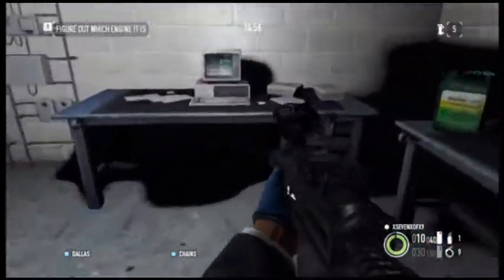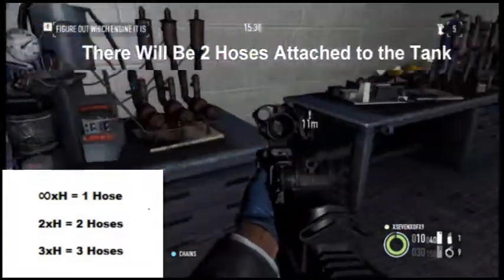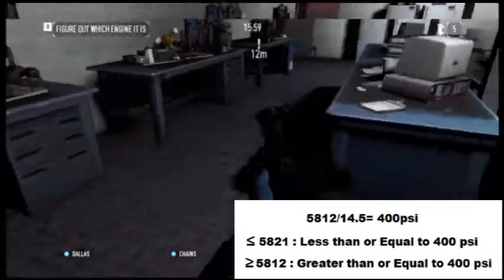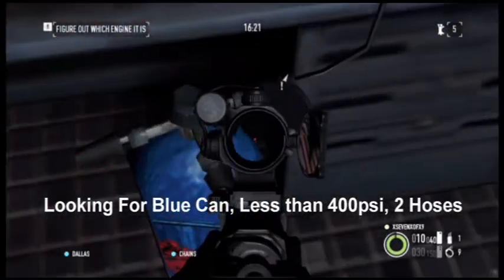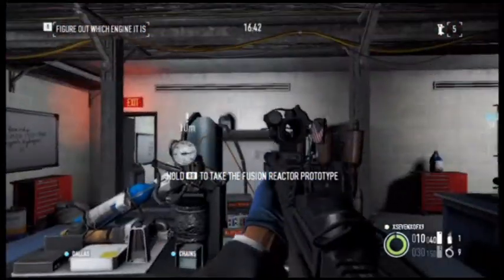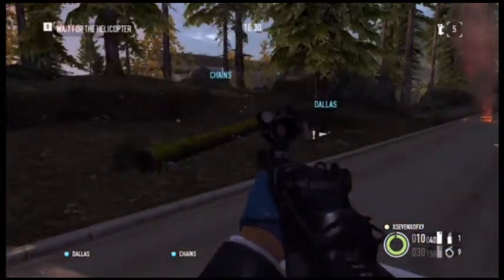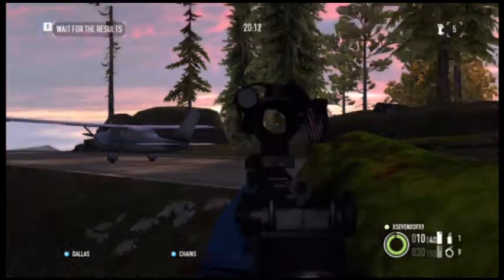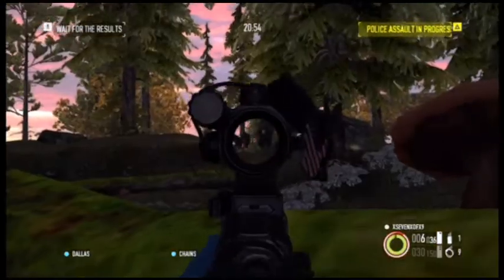Payday 2 - Big Oil Dr Fantastic Achievement Tutorial (Which Engine) Xbox 360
This is the Big Oil Day 2 tutorial. I explain how to correctly pick out the correct engine the first time. This will give you the Dr. Fantastic achievement on Xbox 360. To make it easier you may wish to also view my Big Oil Day 1 glitch where you can always receive the airplane keys asset.